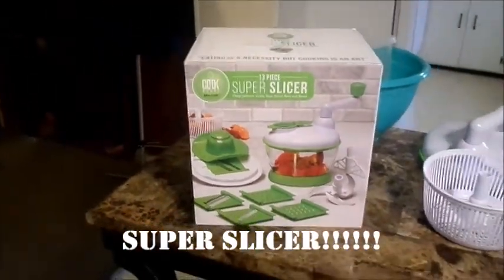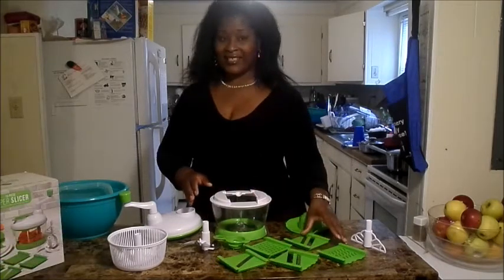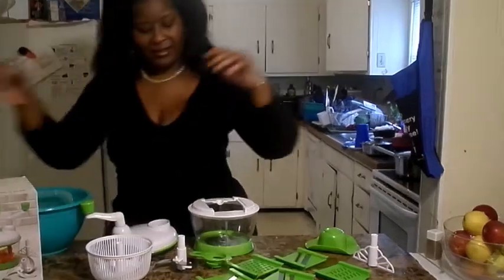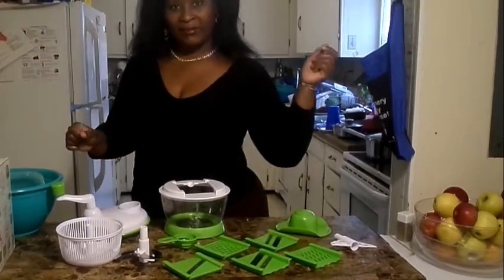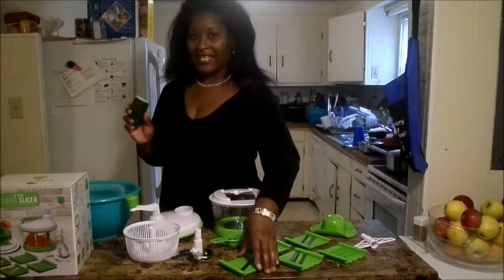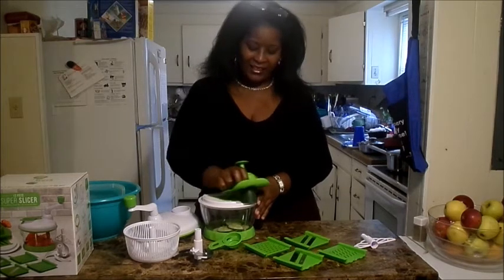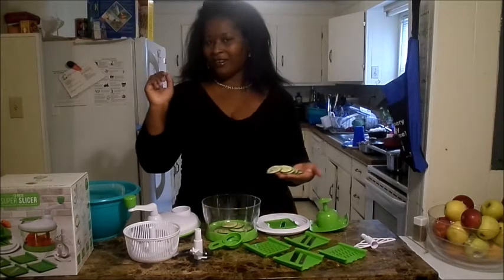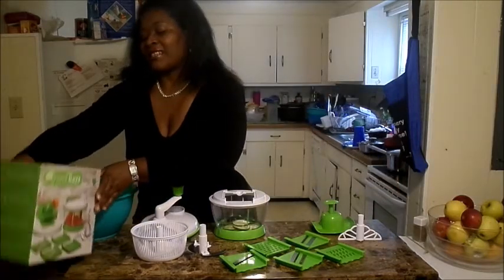College Mom Diaries.. Super Slicer!!! Lol !!!(Don't Judge me) ADV and Promo infomercial project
My Marketing group had to come up with an infomercial for one of our  numerous projects that we had this semester.  Needless to say it did not get done literally til the last minute..  Goodness.  But it got pulled off.  and here is the end result..  Lol.  The class loved it and the professor said he was definitely going to buy one.